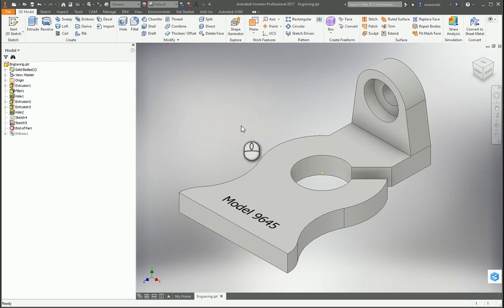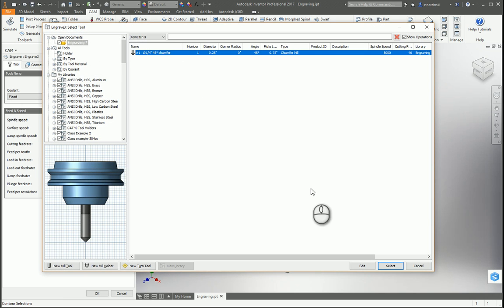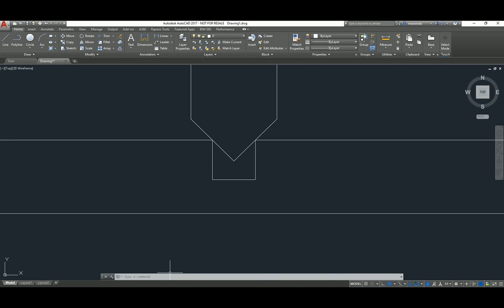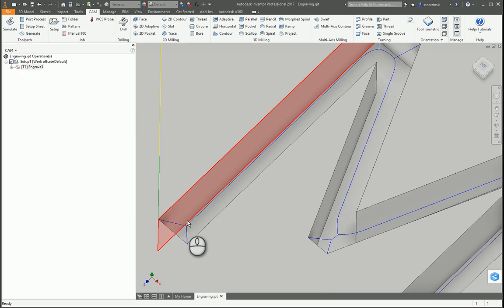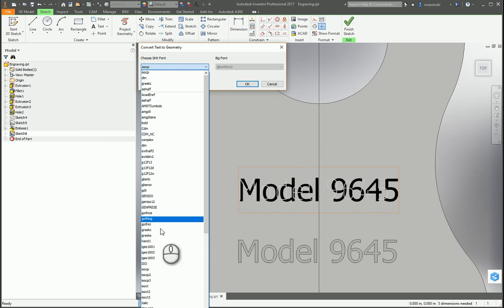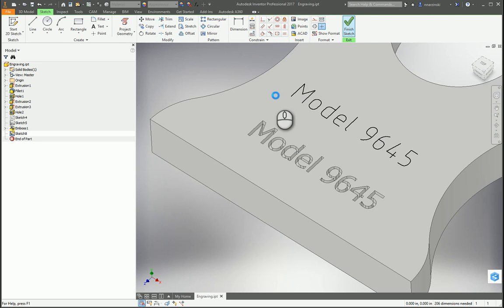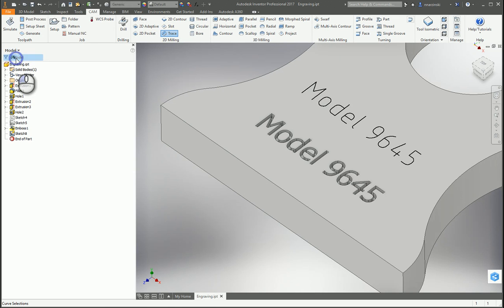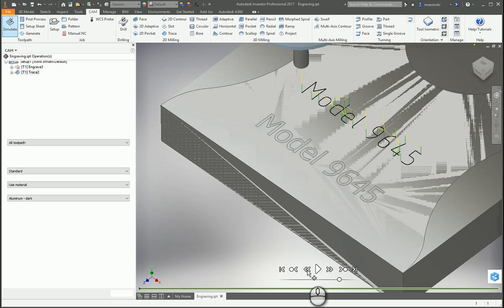Autodesk Inventor HSM - Engraving